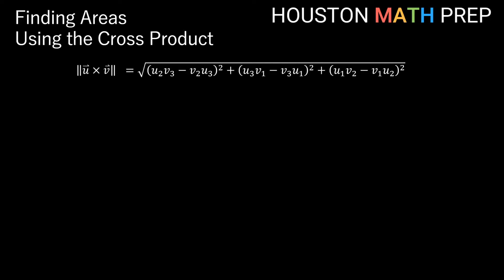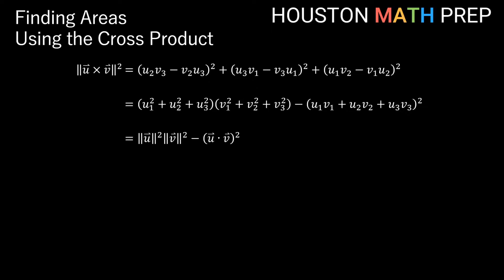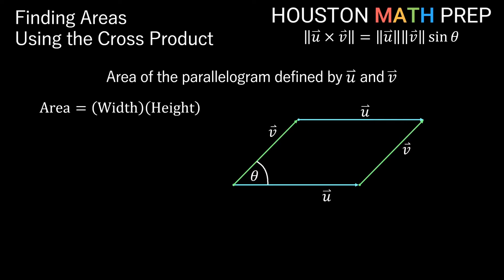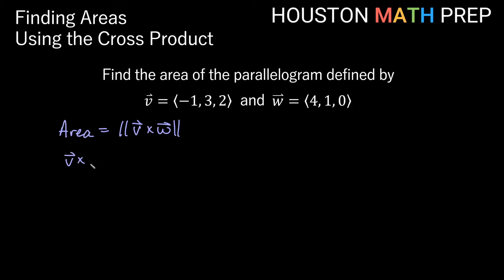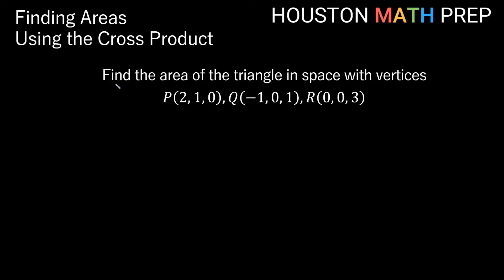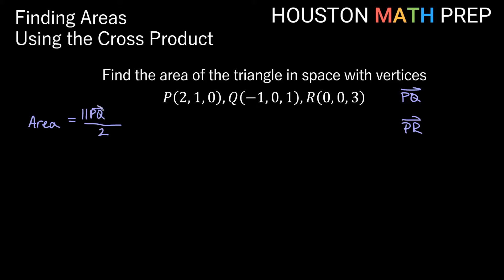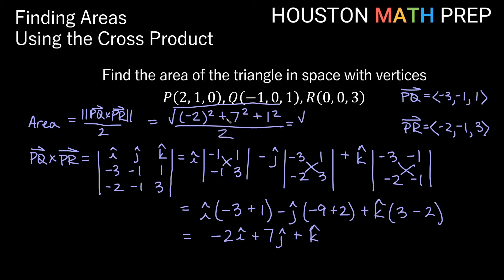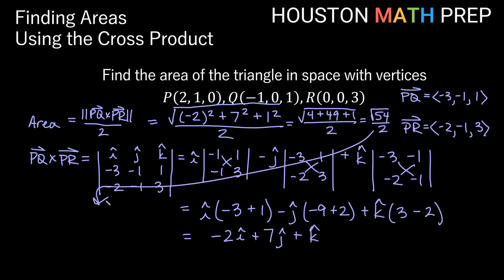Finding Areas Using the Cross Product (Calculus 3)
This Calculus 3 video explains how to use the magnitude of the cross product to find areas of parallelograms and triangles in 3D space.  We show why the magnitude of the cross product is equal to the area of a parallelogram defined by two vectors, and describe why we can use the same idea to find the area of a triangle in 3D space using the cross product.  We also work two examples of finding these types of areas.
0:00  Cross product magnitudes
3:18  Areas of parallelograms
4:45  Areas of triangles
5:30  Example 1 - Parallelogram
8:52  Example 2 - Triangle